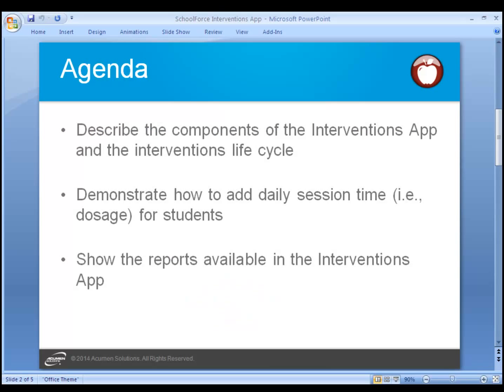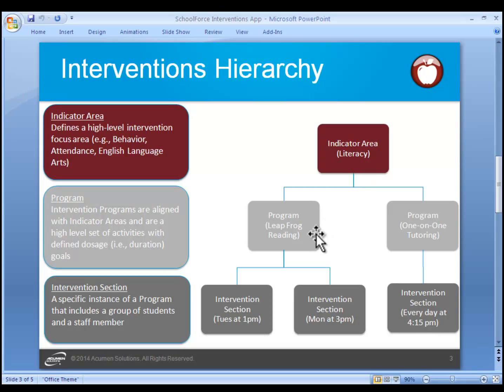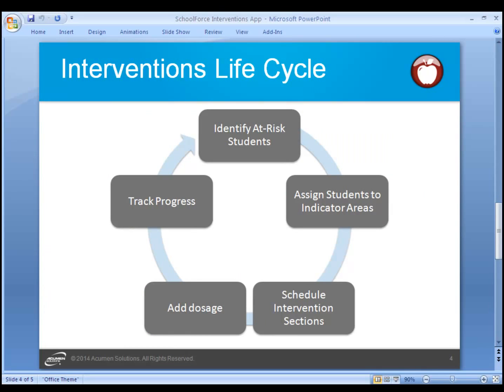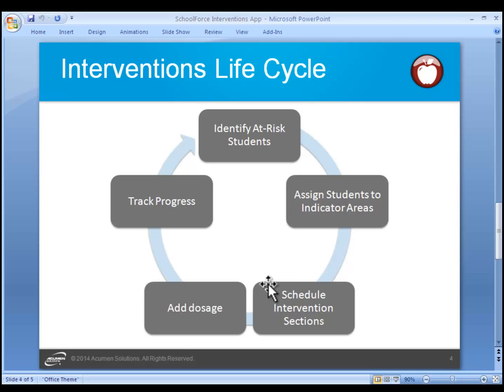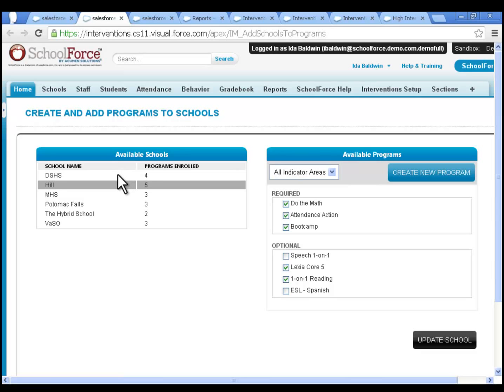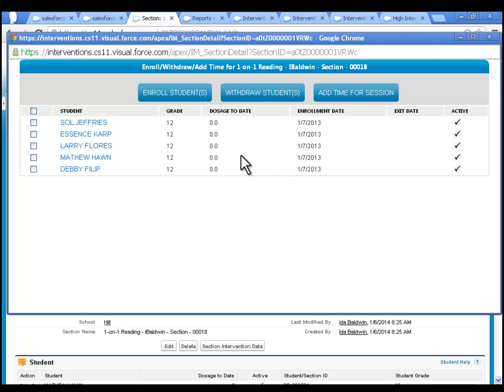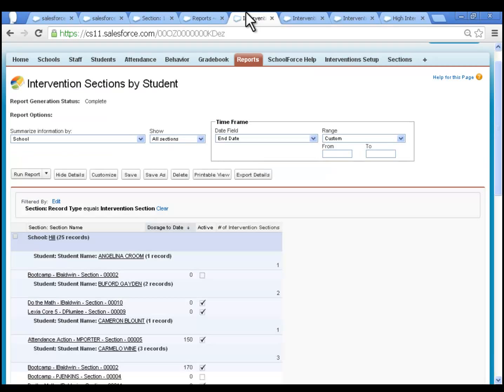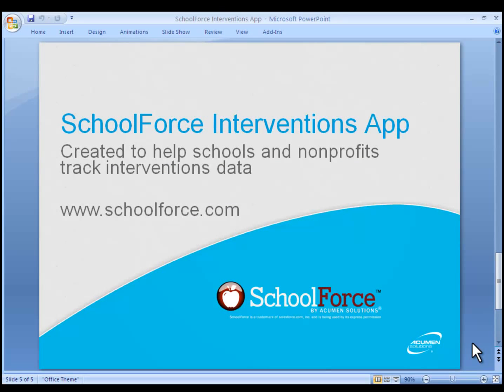SchoolForce Interventions App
For best viewing, set your quality to 1080p HD using the gear icon at the bottom of the YouTube video.

The SchoolForce Interventions App was created to help schools track their interventions data. The app was originally created for the nonprofit City Year and is now available to others. The app can be used on its own or in conjunction with the SchoolForce Core modules, such as attendance and gradebook. For more information on SchoolForce, please go to our